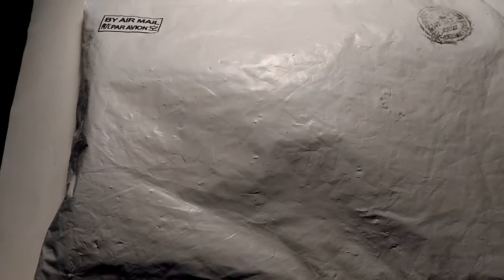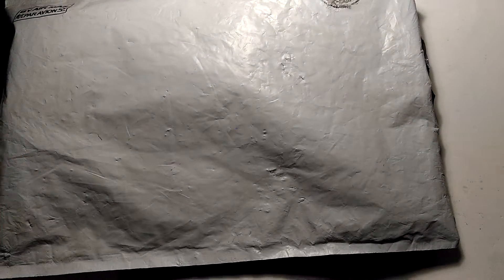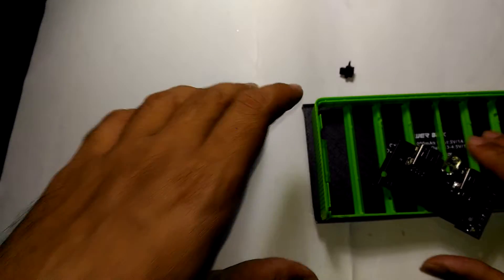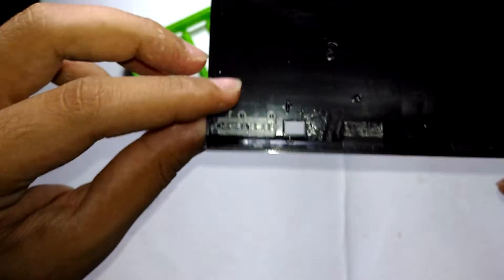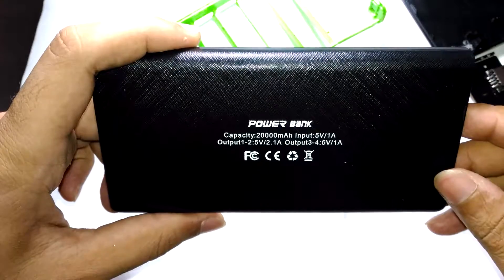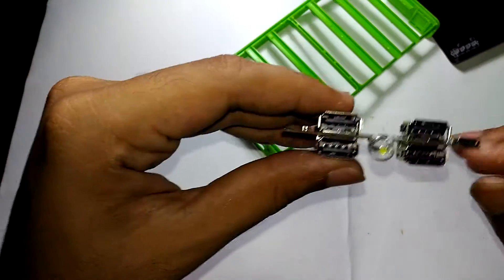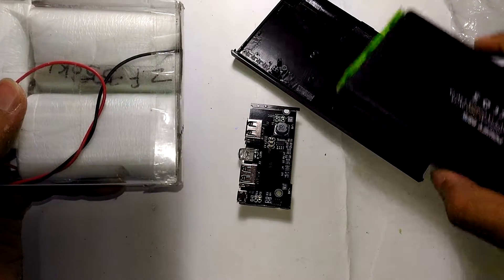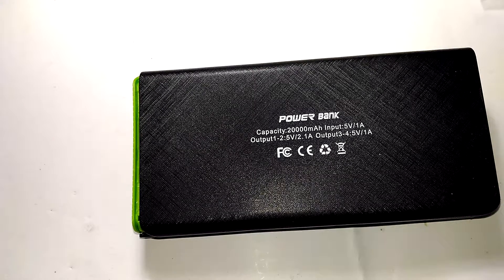IE#11 Unboxing and first look Ebay DIY powerbank kit!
Every single penny counts. 😊